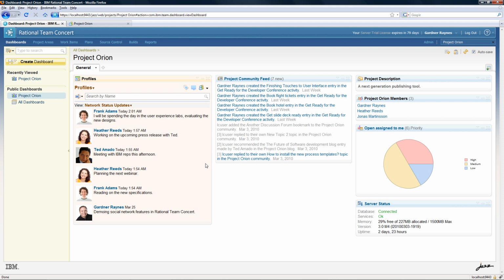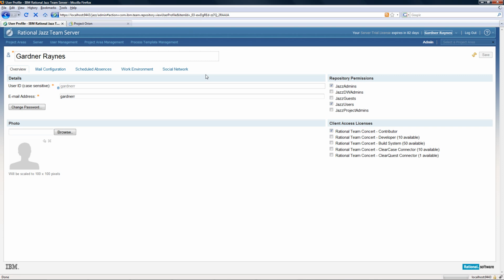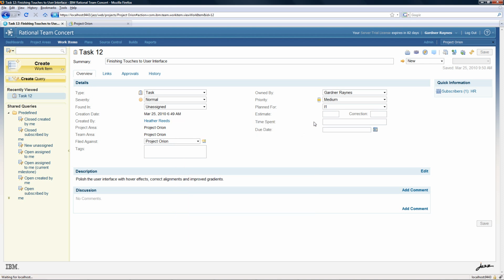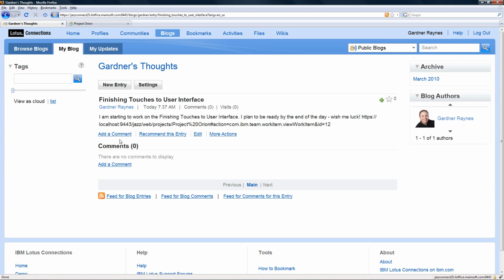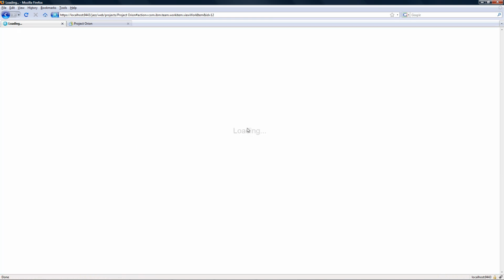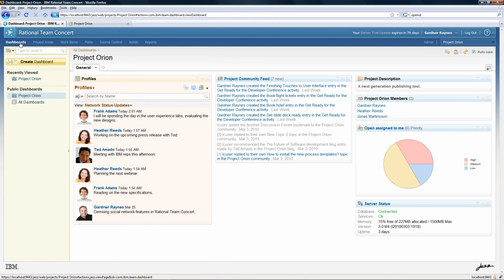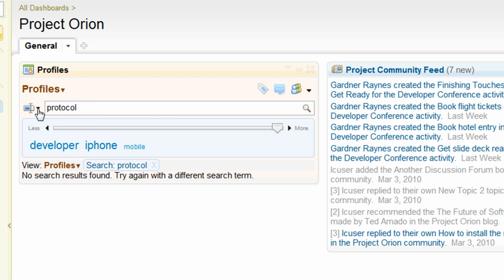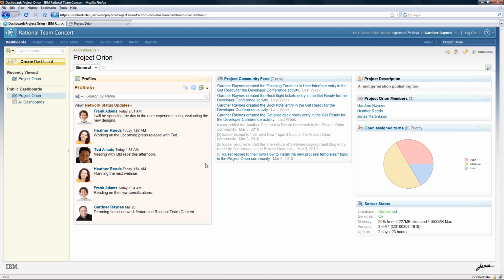Making Rational Jazz Social (updated)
A demo of the latest progress (March 2010) integrating enterprise social networking in the software delivery process. In collaboration with IBM Rational, Mainsoft's solution brings the best out of Rational Team Concert and Lotus Connections.